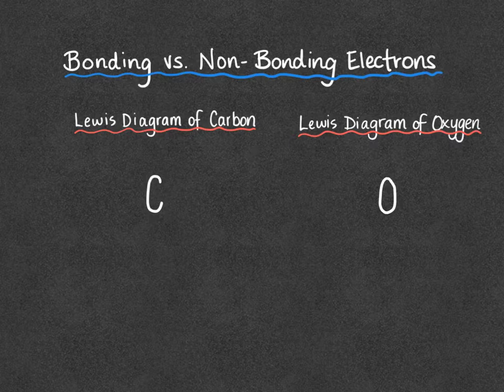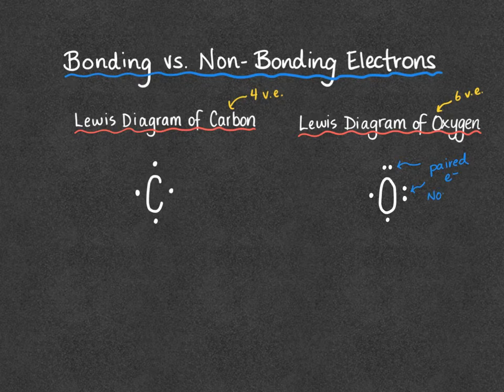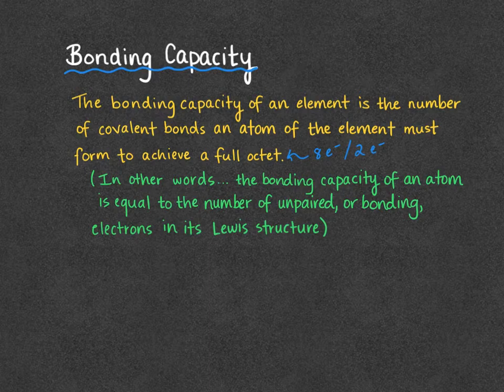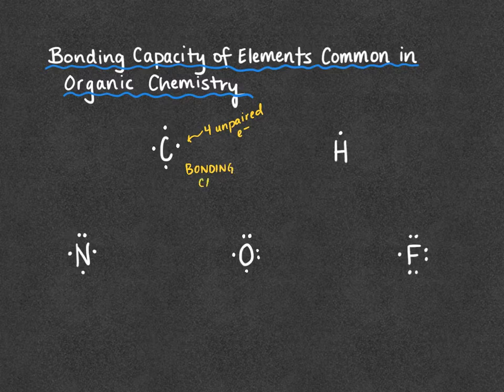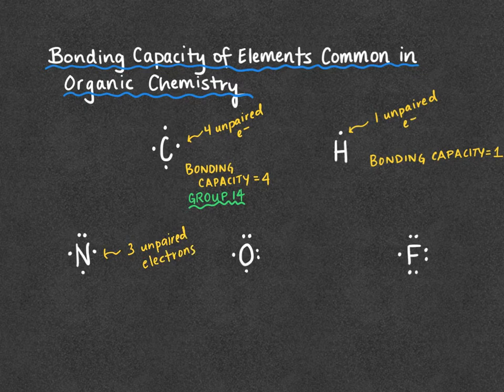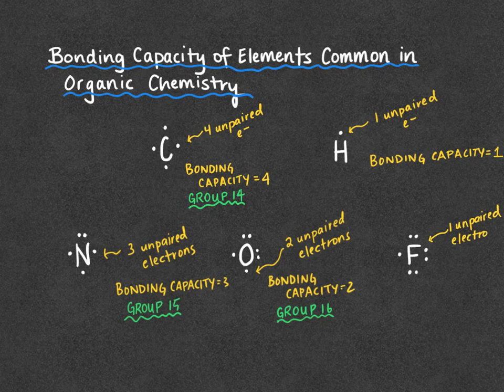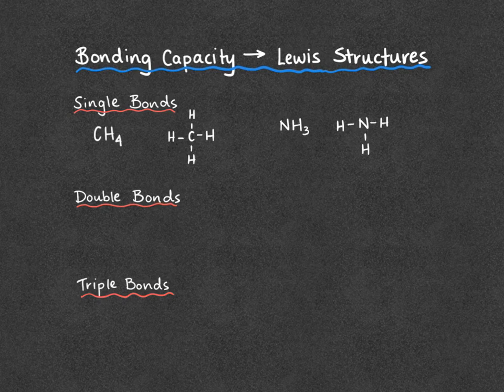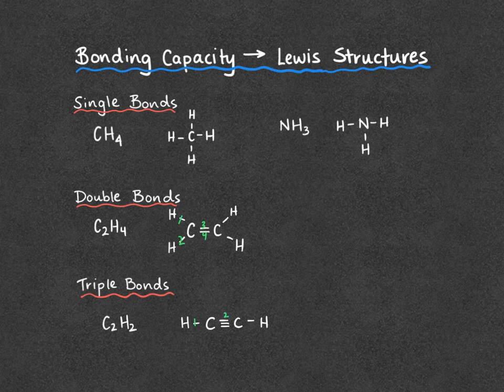Bonding Capacity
The concept of bonding capacity is explained and the bonding capacities of elements commonly found in organic molecules is explored.